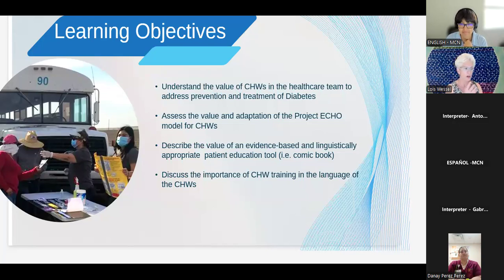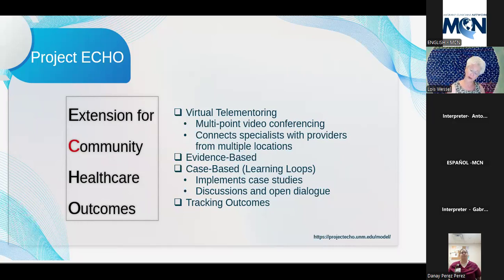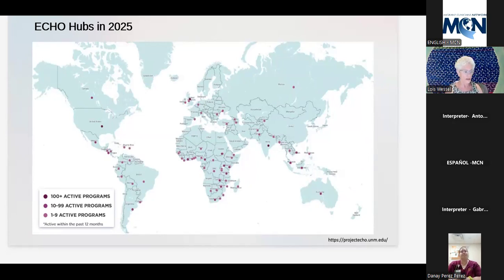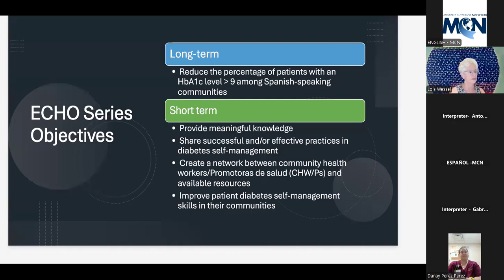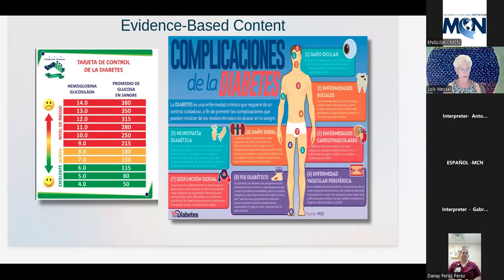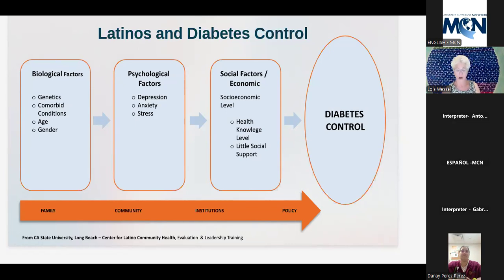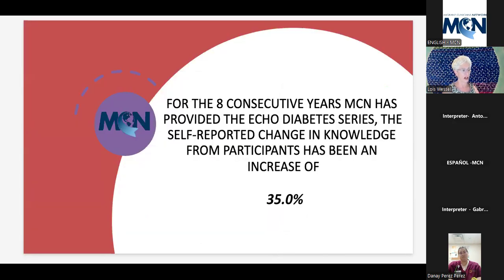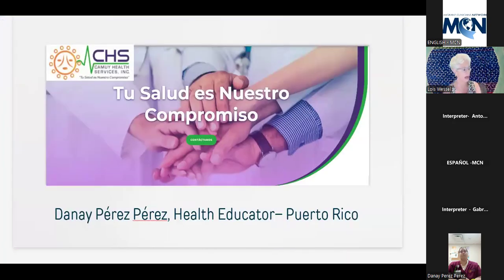Using the Project ECHO Model to Provide Diabetes Education and Resources to CHWs & MSAWs